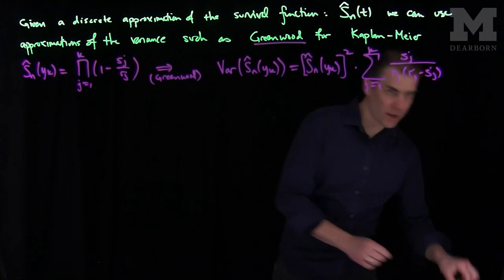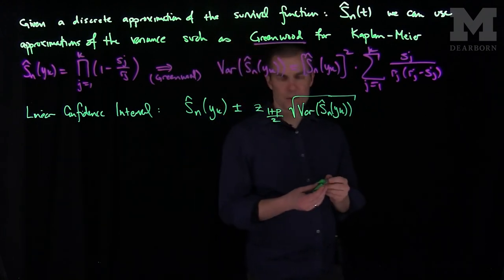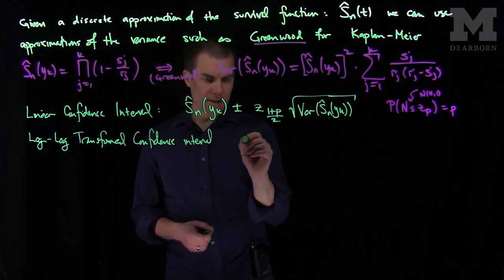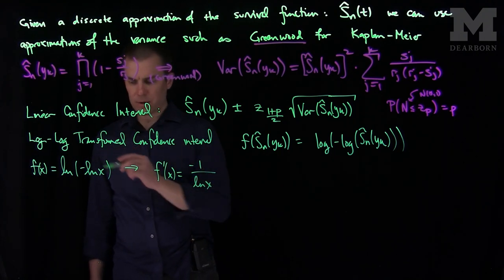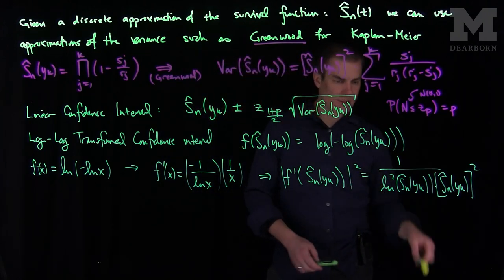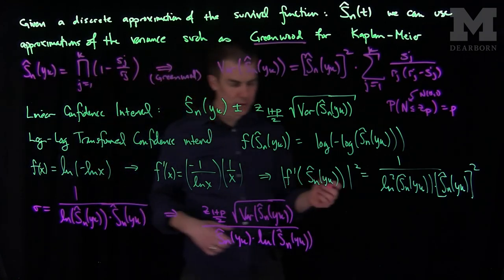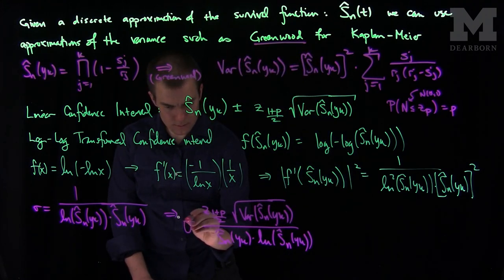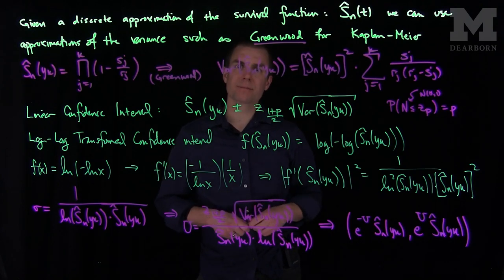Variance of Kaplan Meier Estimate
We give the variance of the  Kaplan-Meier estimate of the survival function. We also give the linear and log log confidence intervals for these estimates.